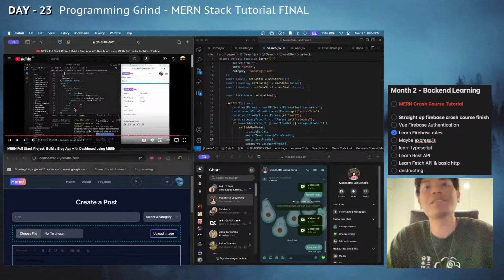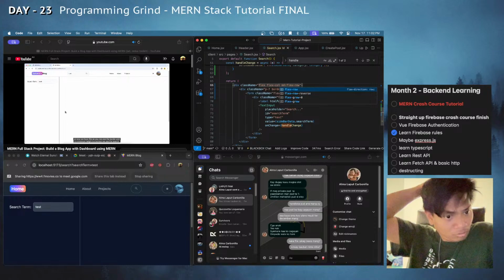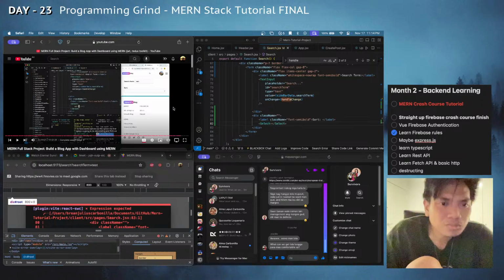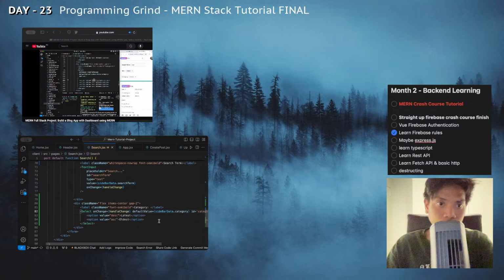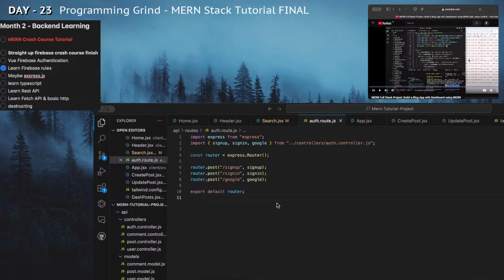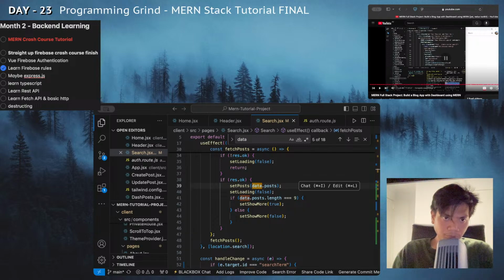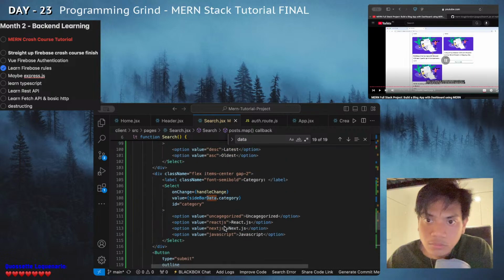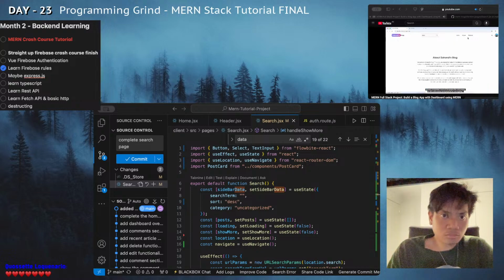Programming Grind - Day 23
Doing this thing to track my character development arc